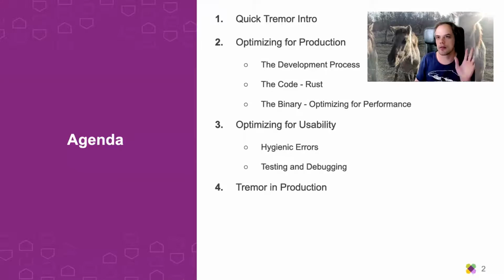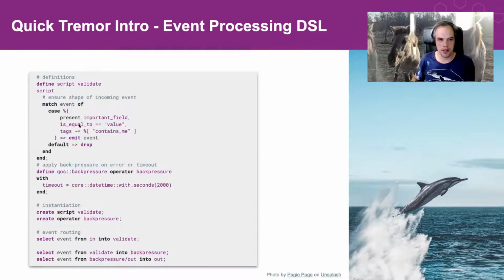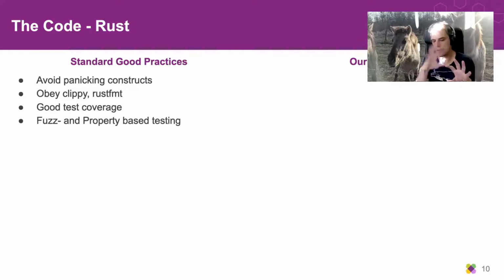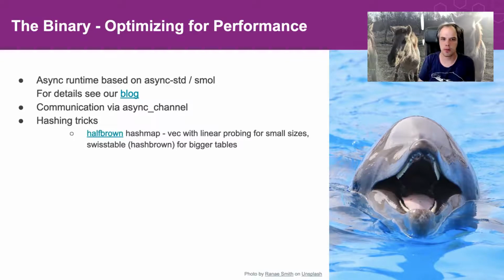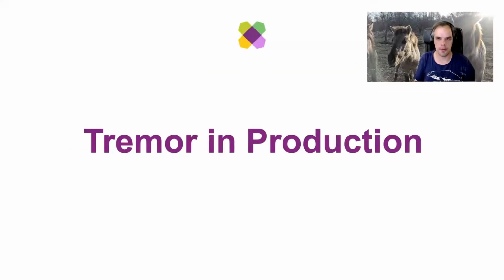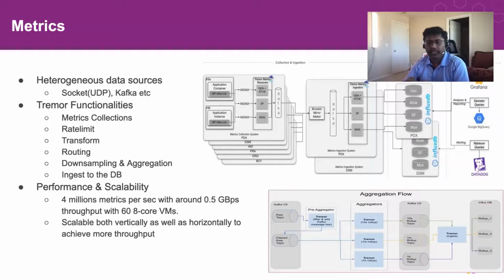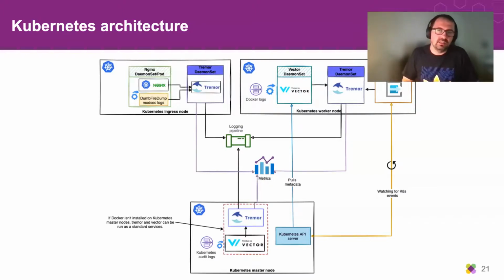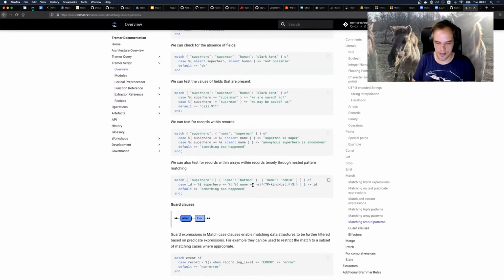Rust Dublin June 2021 - Optimizing Tremor for Production and Usability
Matthias Wahl and friends discuss Tremor, their event processing system that is being used in production for high-volume, high-throughput data at Wayfair.

00:00:00 Start
00:00:29 Intro
00:02:02 Agenda
00:03:25 Tremor project
00:08:27 Configuration
00:09:28 Event Processing DSL
00:11:29 Optimizing for Production
00:15:30 Rust code
00:20:55 Optimizing for Performance
00:28:11 Optimizing for Usability
00:34:40 Tremor in Production
00:42:33 Kubernetes
00:48:42 Q: Tell us more about optimizations.
00:54:13 Q: what are you using for the flamegraphs?
00:55:13 Documentation